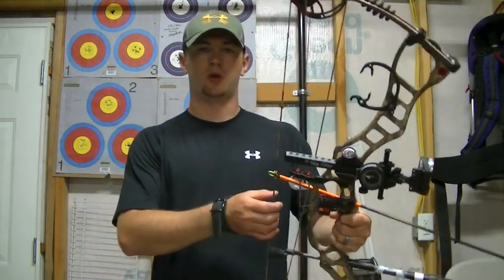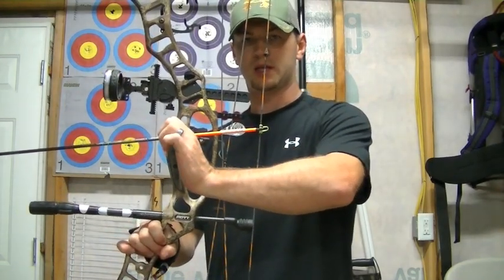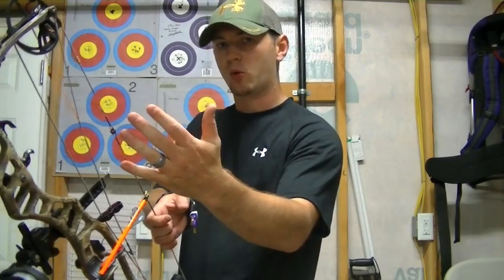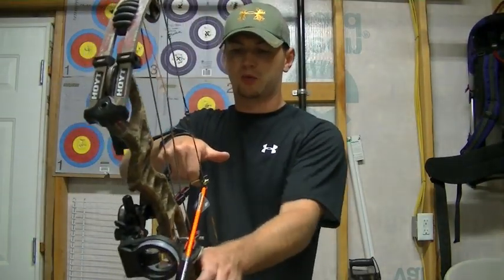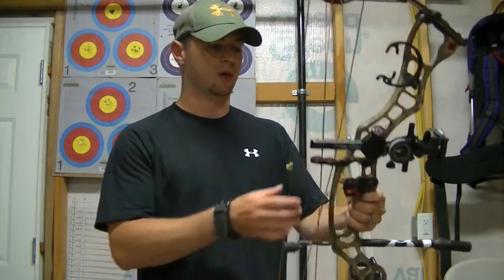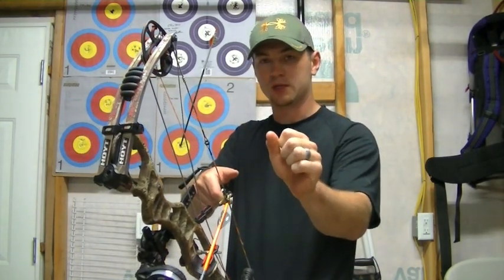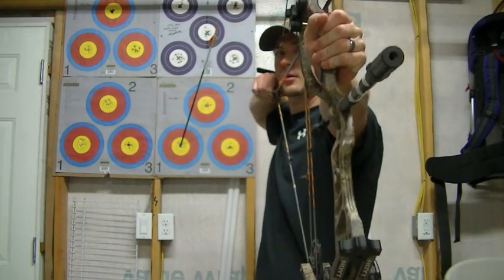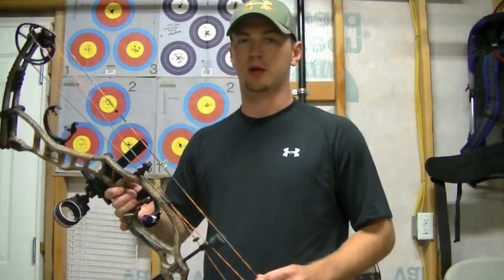Archery Form Setting your grip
In this video im showing you how to properly grip your bow.  This method is to help you from putting torque on the bow and giving you an easy way to duplicate your grip.  A bow hand grip is very critical for good accuracy.